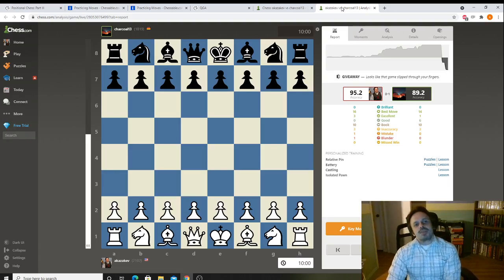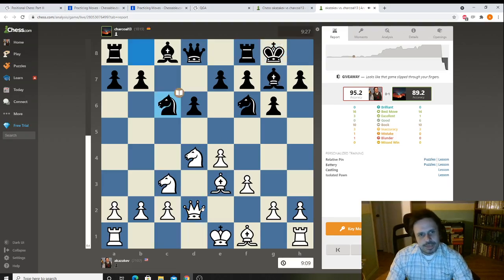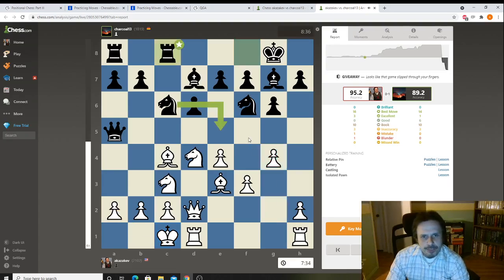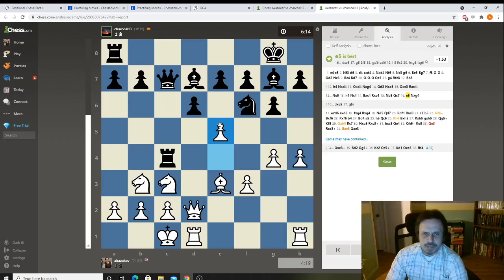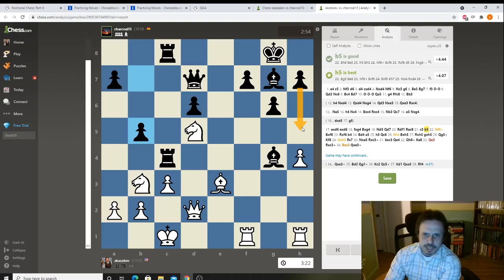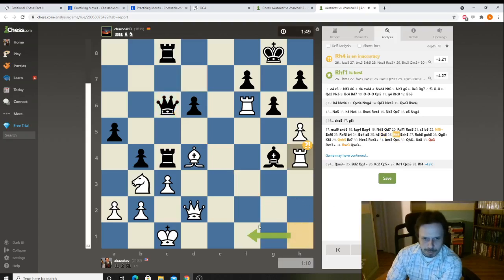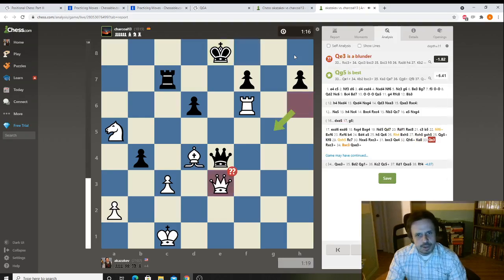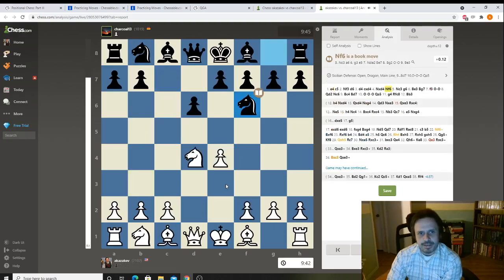The Dragon: Yugoslav Attack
Game against my student rated ~2000